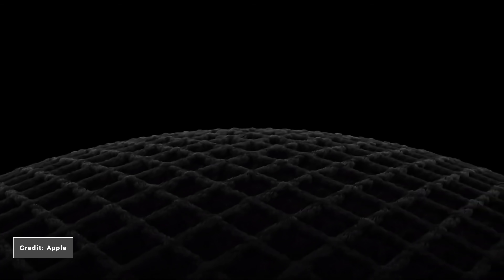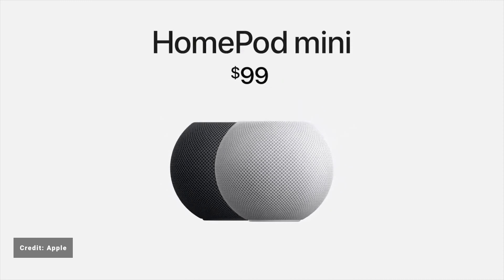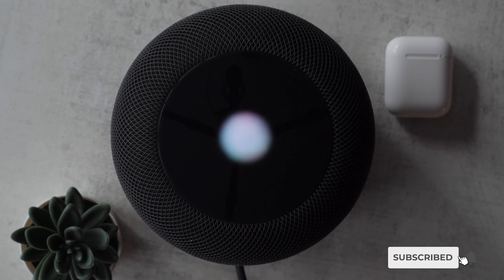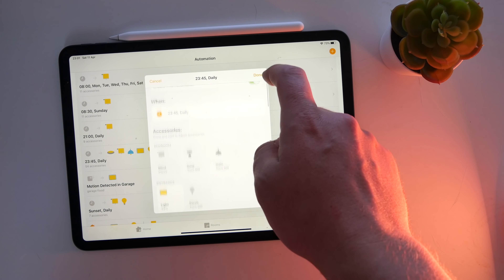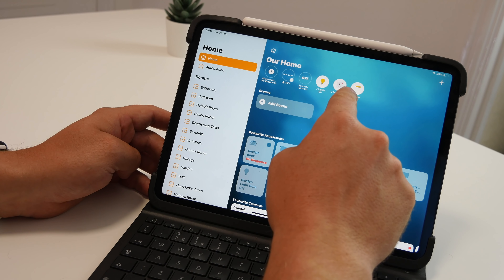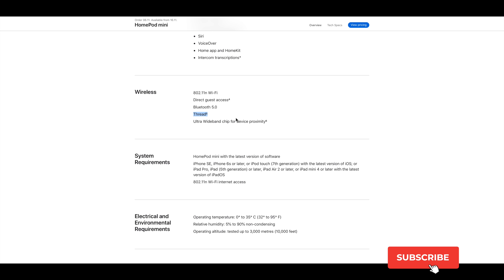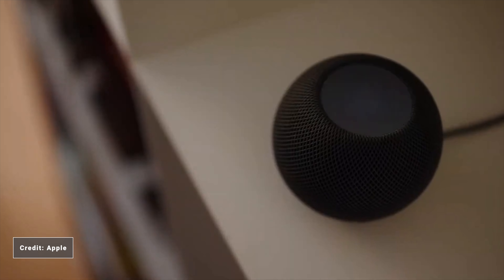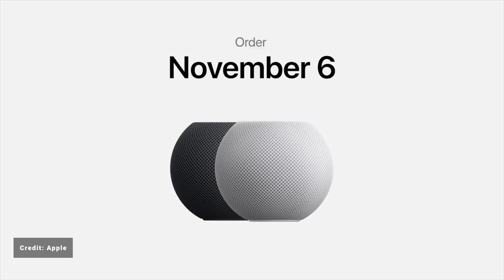6 reasons why you should buy the HomePod Mini for your HomeKit smart home setup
In this video I take a look at 6 reason why you should be the HomePod Mini for your HomeKit home setup